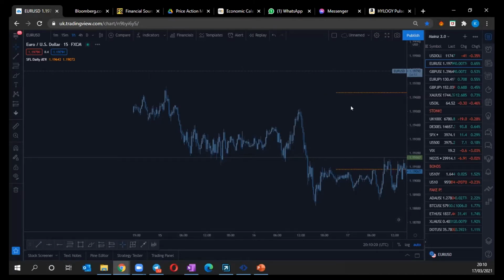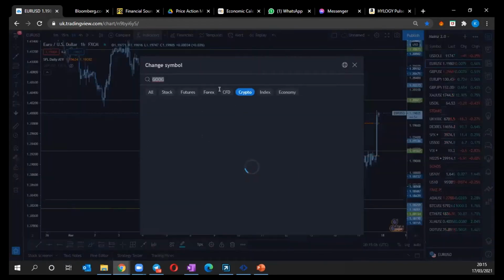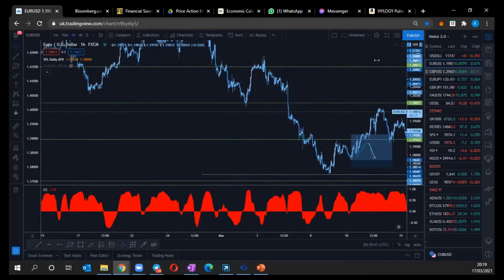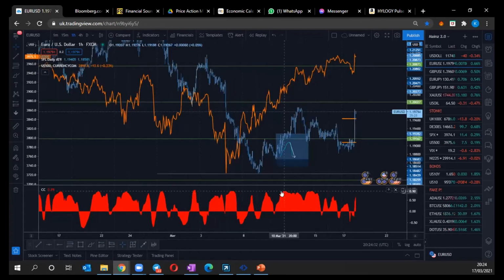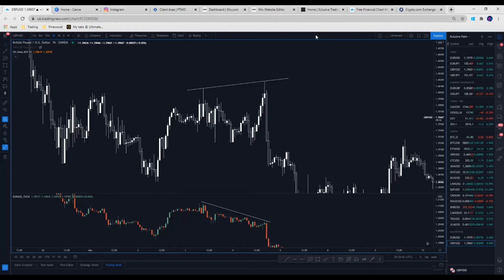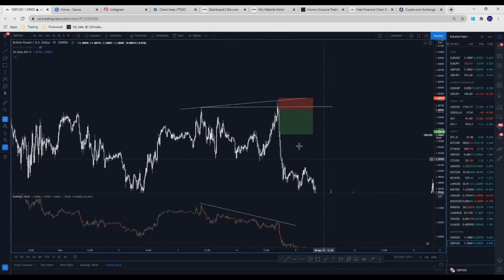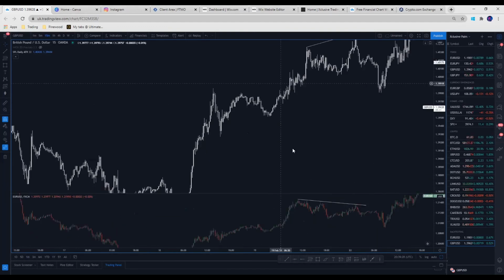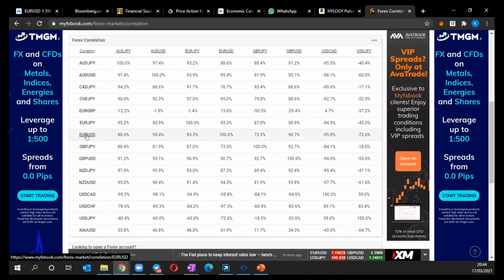Currency Correlations (Extra)